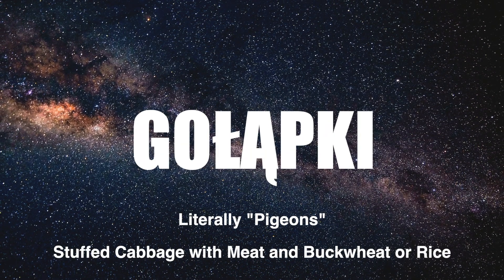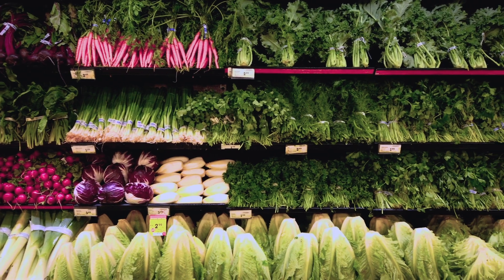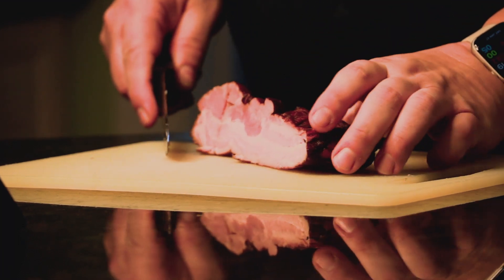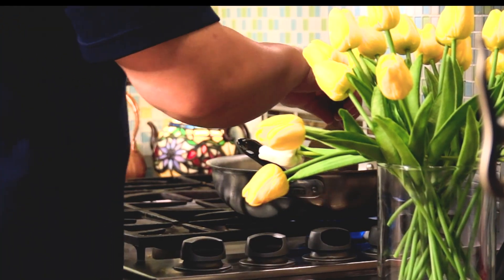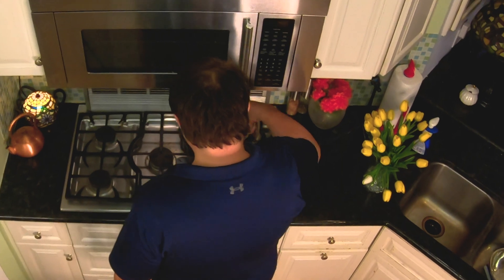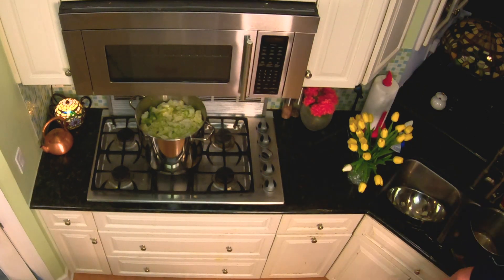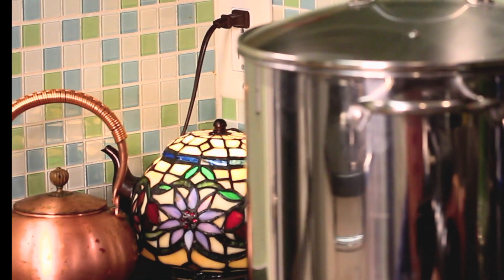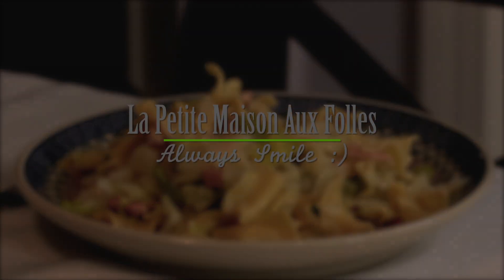Here's how you make Authentic Haluszki | Halushki - A delicious meal no matter what you call it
A simple braised cabbage and bacon with onions.

Save some serious money with this dish. Works great as a repeat during the week with left-overs and comes from the original and authentic recipe I gre up with. Be good, be kind, and always smile:)

Cost Scenario
Cabbage = $2 each
Noodles = $2 each
Smoked Bacon = $9 per pound

Cost for this dish serving 4 people with leftovers for 2 to 3 days = $20

Time Scenario
Cutting Onions: 5 Minutes
Cutting BAcon: 5 minutes
Cutting Cabbage: 5 minutes
Cooking and striing: 20-30 minutes

With leftovers, the average time spent for the 2-3 meals prepared was around 20 minutes.

RECOMMENDED ONION CHOPPER